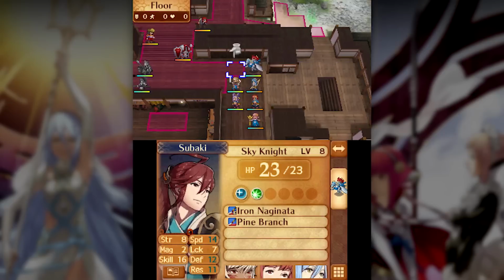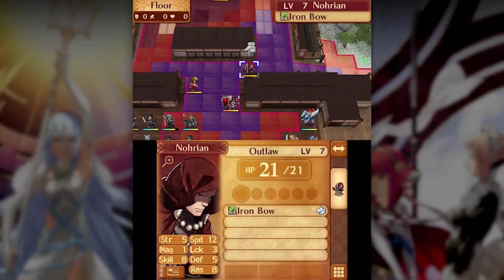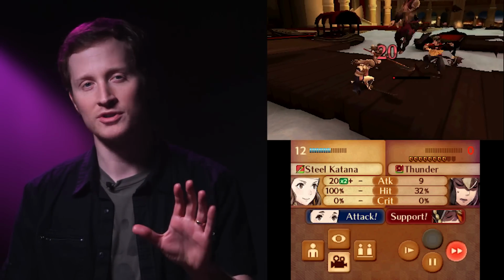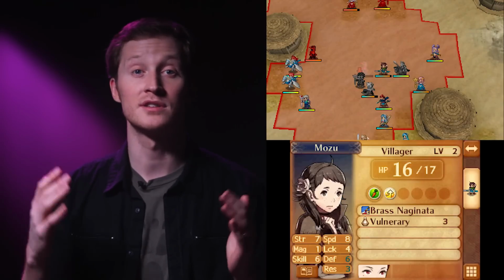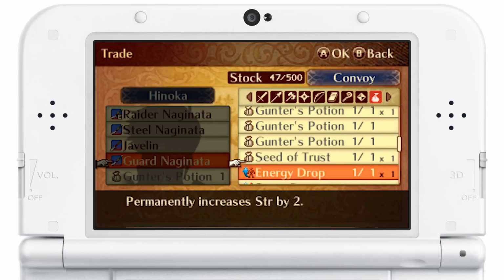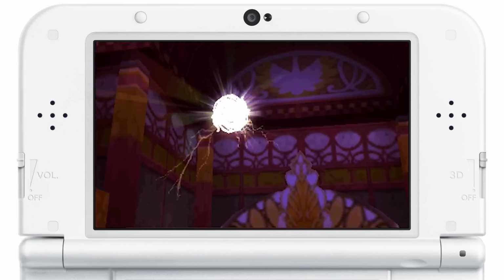Inside Fire Emblem Fates: Tips, Tricks, and Tactics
GameSpot and GameXplain pair up to deliver a slew of sweet strategies that will lead you to glorious victory in both Birthright and Conquest.

Follow Fire Emblem Fates at GameSpot.com!